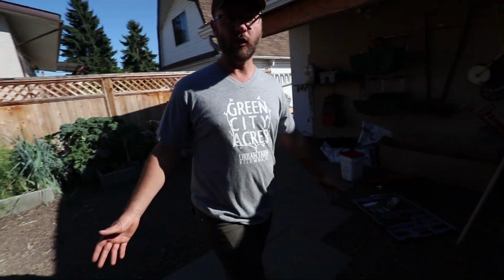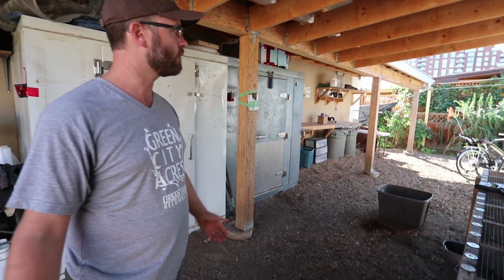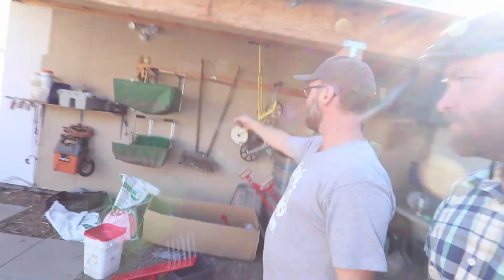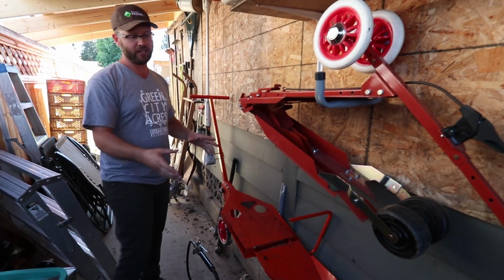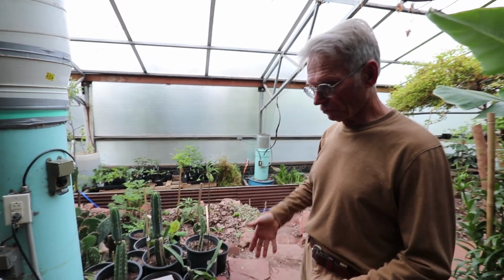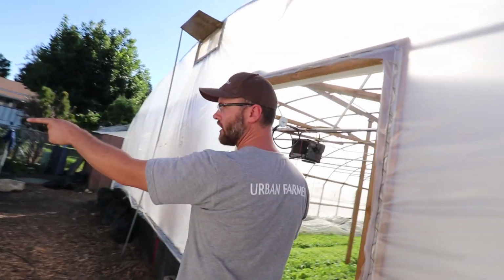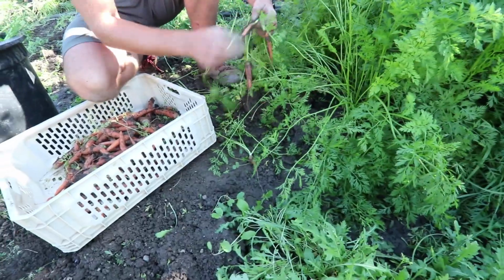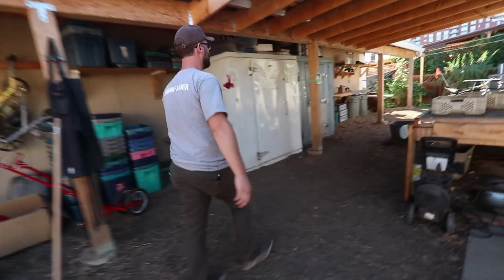Top Tools of Curtis Stone’s $100K/Year Urban Farm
Full tour of Curtis Stone’s famed urban farm (brings in more than $100K a year). But, what are the “must have” tools? See Curtis’s farm and collection of necessary tools.

STUFF I WEAR EVERYDAY:
TOOLS I USE EVERYDAY:
Kleen Kanteen (water bottle)
VIDEO EQUIPMENT WE USE:
Little Camera (Cannon G7X)
Big Camera (Cannon 80D)
Day To Day Wide Angle Lense for the 80D
Rode shot gun mic for the 80D